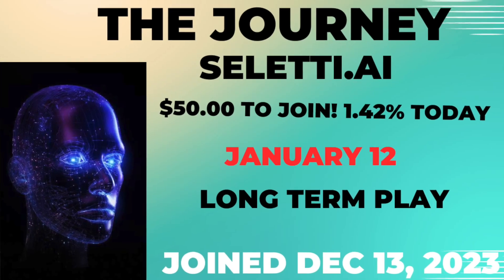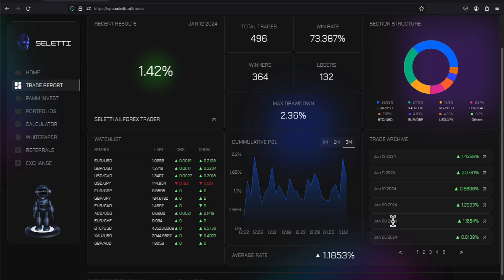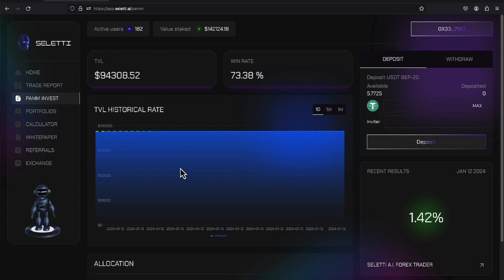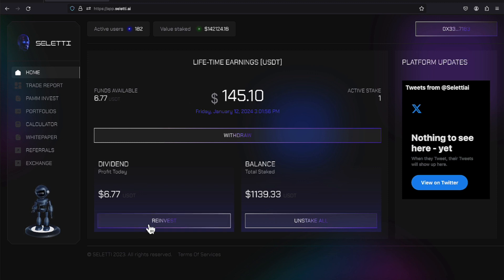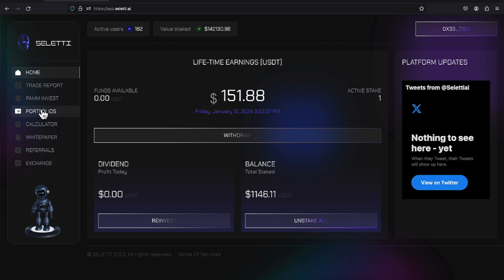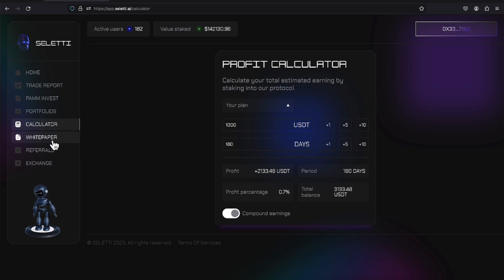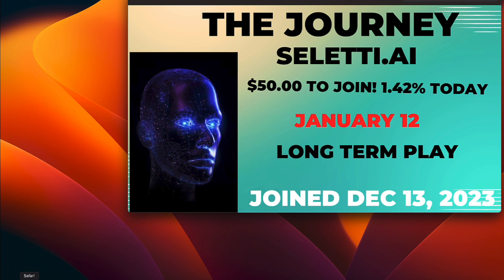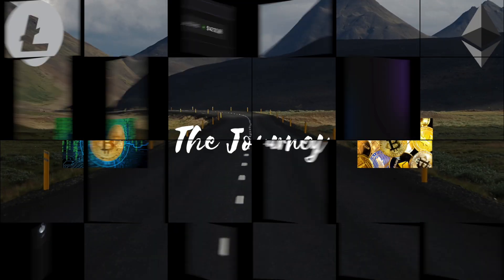SELETTI.AI Long $$ Play - Passive Income